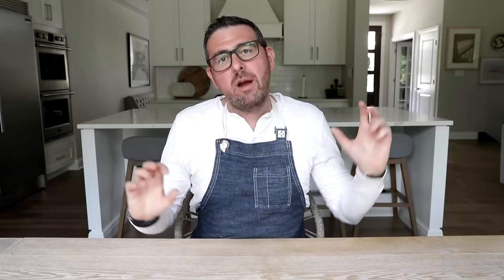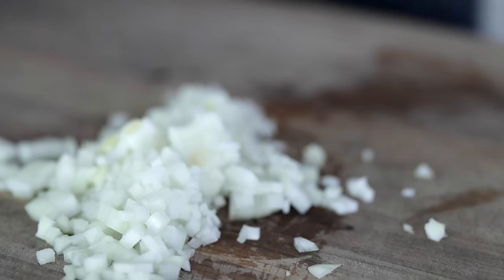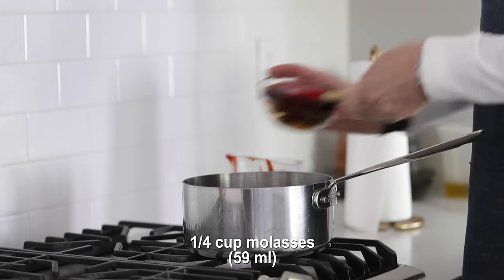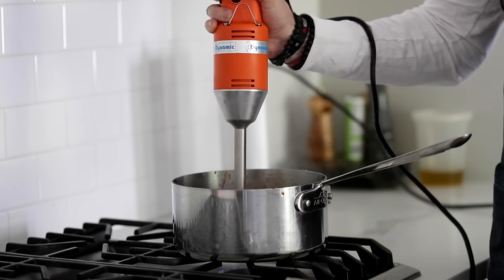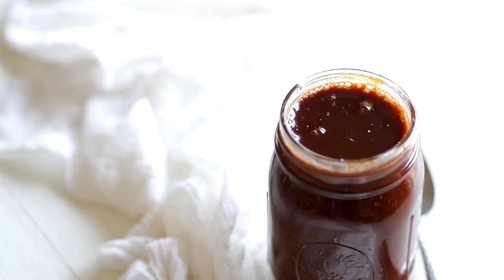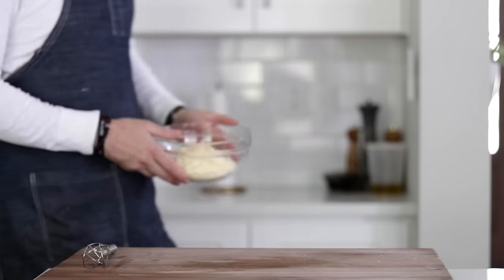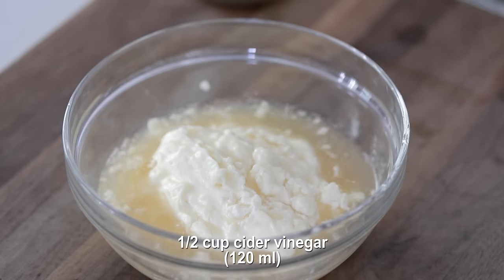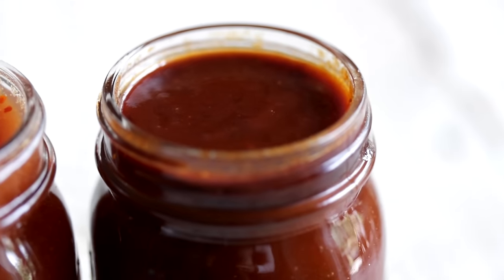Making Homemade BBQ Sauce 4 Ways » Sweet | Vinegar | Mustard | White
BBQ sauce can be an excellent way to finish off food that is cooked on the smoker or simply served up as a sauce for other grilled foods as well.  The sauce in general has a very long rich history and BBQ specifically sauce originally was more of a butter sauce that included cayenne and fresh herbs.  The earliest recordings believe African American slaves and Creoles were the first to introduce the sauce to the new Western world and for good reason considering their history with smoked meats.